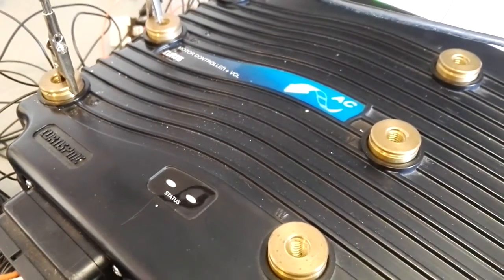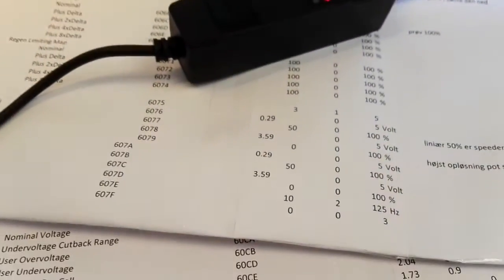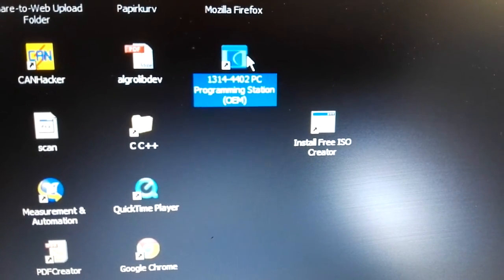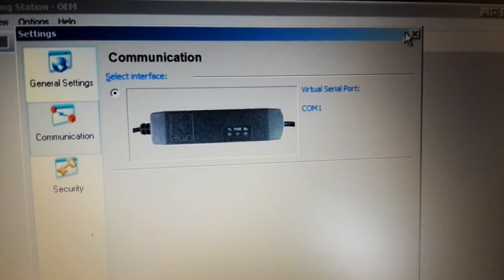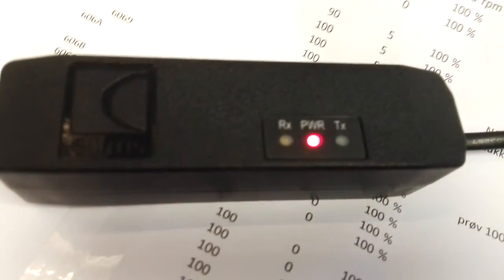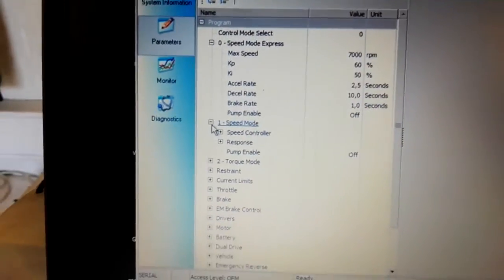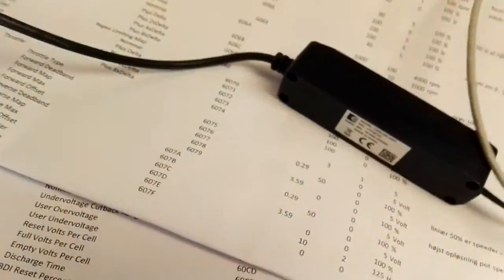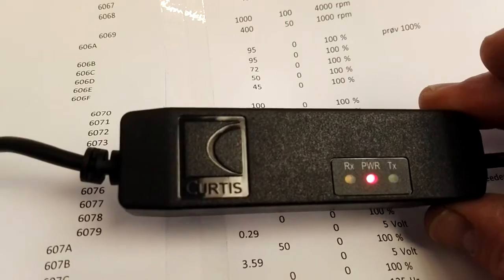Curtis1309 and curtis 1238 usb adaptor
To setup parameters in curtis 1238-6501 ac motor controller, a original curtis communication adaptor is way to get connected. In this video i use my curtis 1309 usb adaptor, it cost me $445.!.